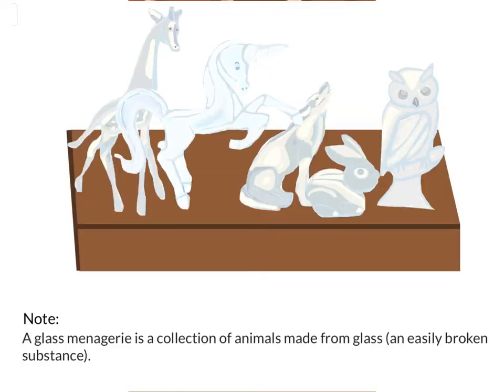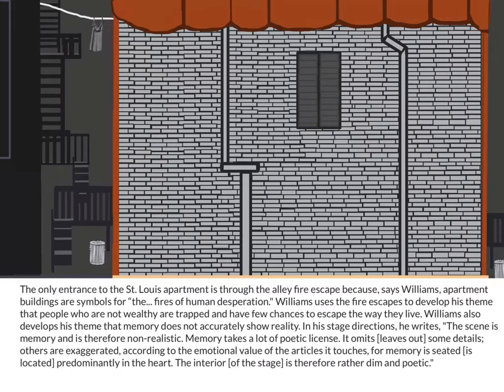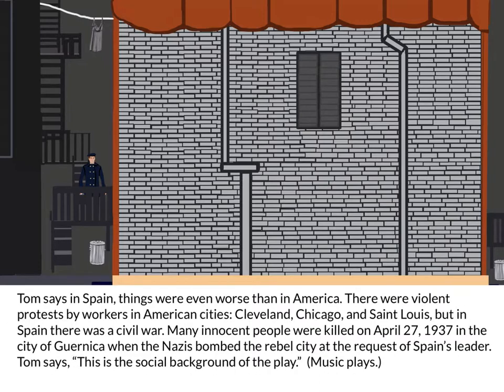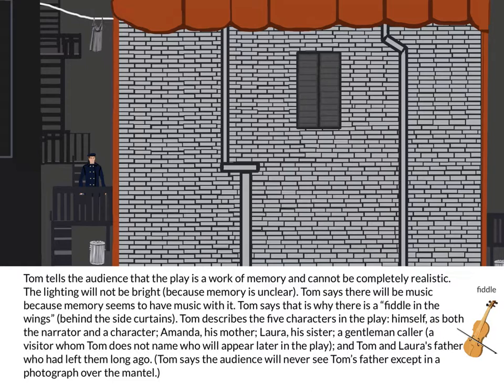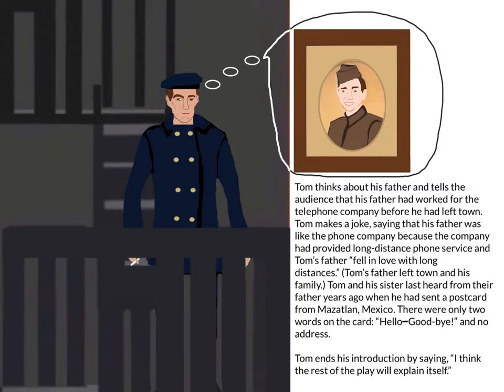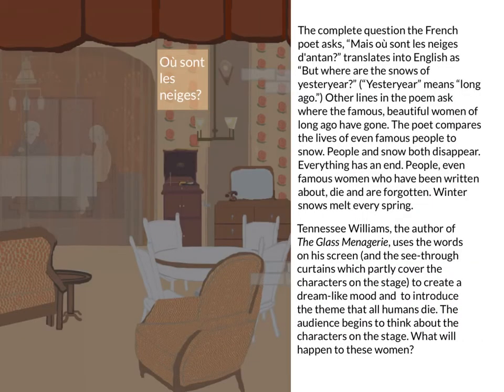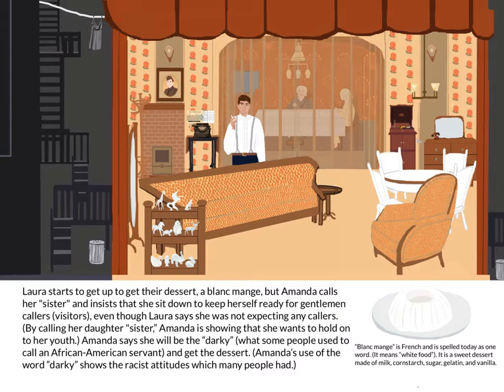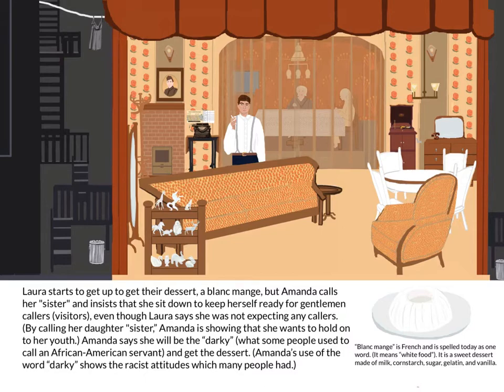The Glass Menagerie - Summary of Scene 1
Watch and listen to this video summary of Scene 1 of The Glass Menagerie to travel back in time to St. Louis in the year 1937. Meet the Wingfield family. See how Laura is like a glass menagerie (a collection of animals made of glass). Think about the themes Tennessee Williams teaches. Decide if you (like Tom) would leave your family members to try to survive on their own, so you could go away to achieve your own dreams. Think about your memories. Are they good or bad? If they are good, maybe you want to live in the past like Amanda instead of the present. What about your future? Do you have a talent or skill that you can use like a fire escape to get away from a bad life or are you waiting for someone to rescue you? To see text-only summaries of each scene, please go